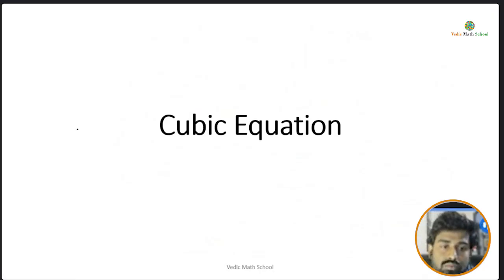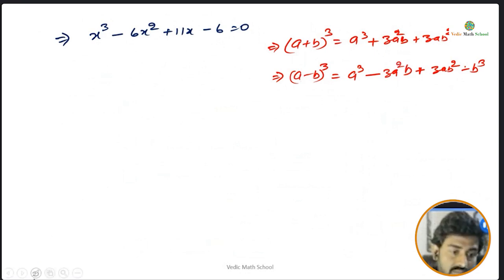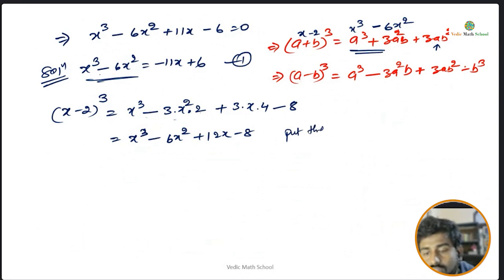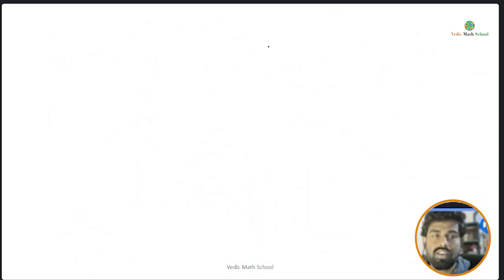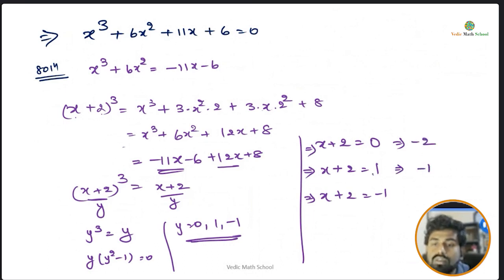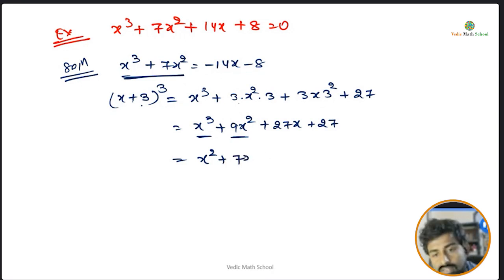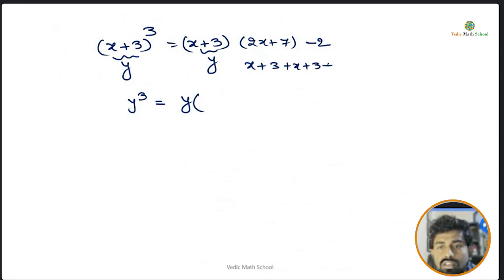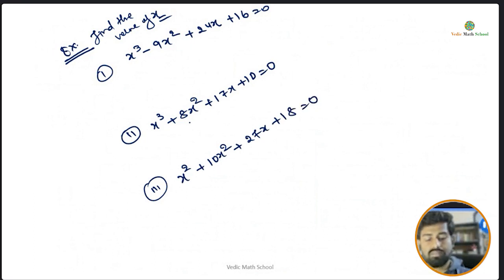Cubic Equation using vedic maths